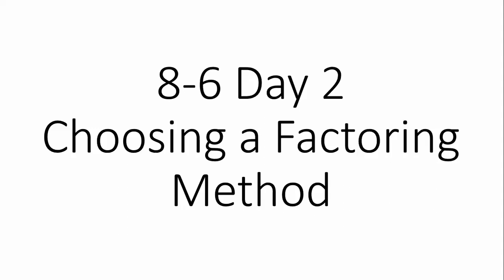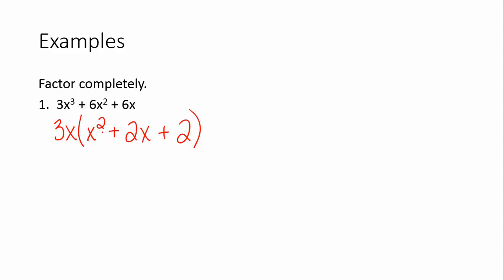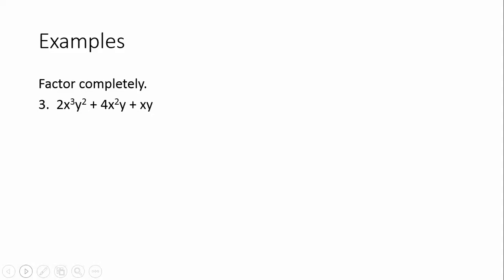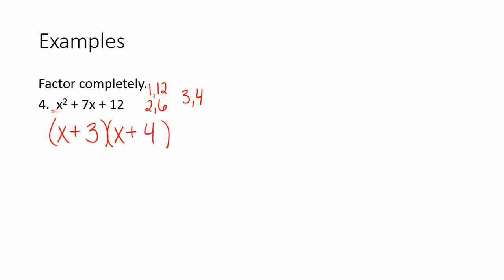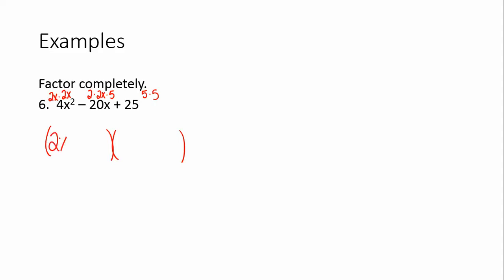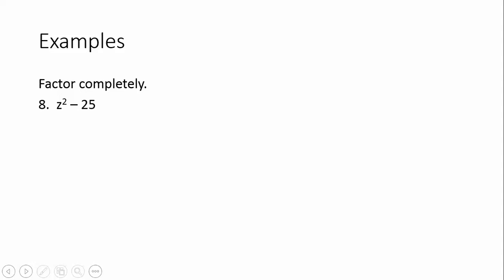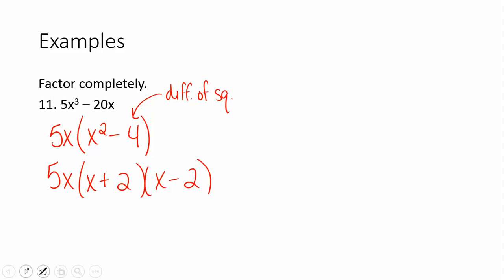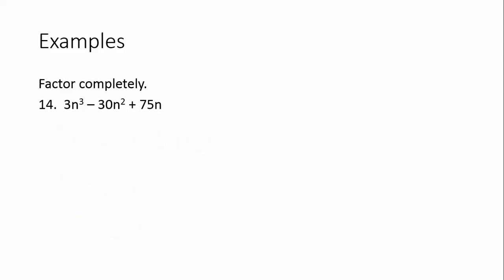8 6 Day 2 Choosing a Factoring Method